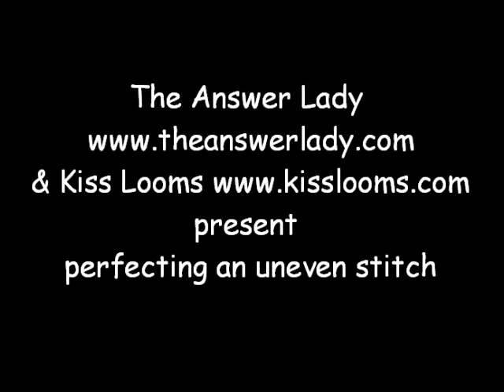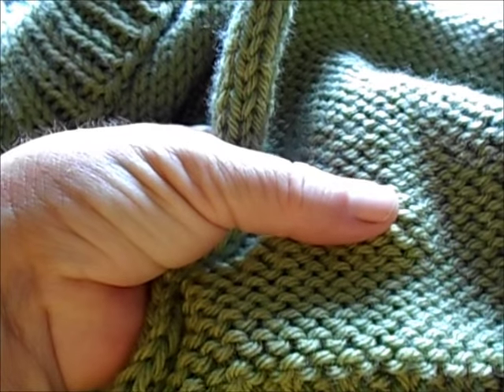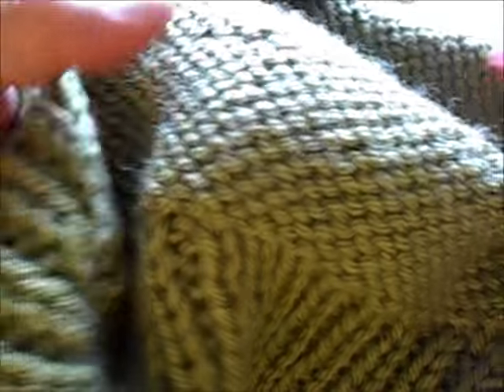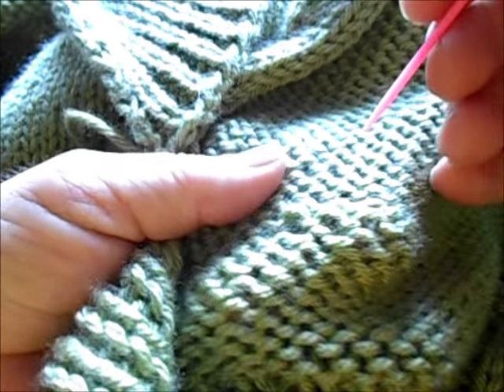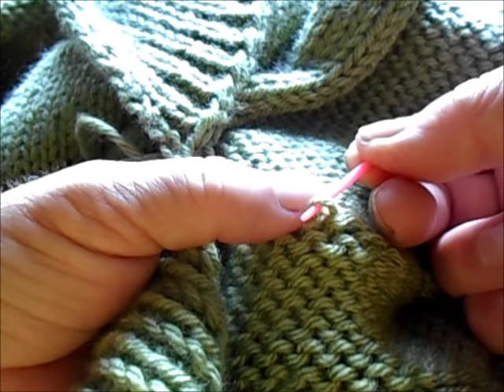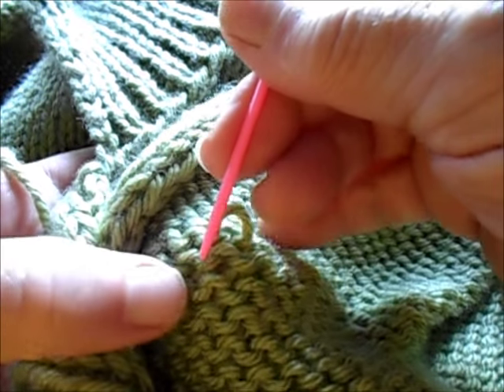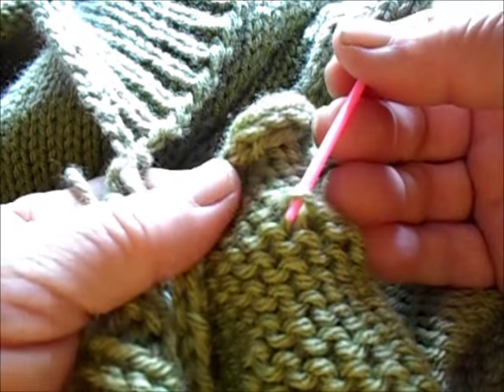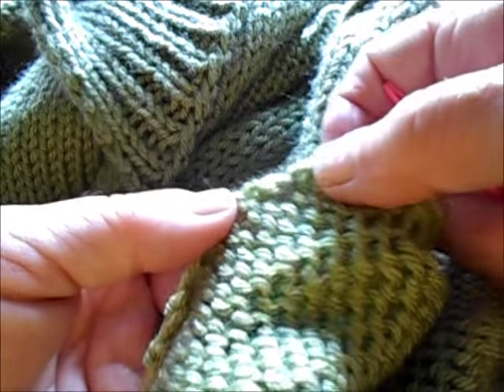perfecting an uneven stitch after the knitting is complete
This movie is part of the Kiss a Kardi with Kate series. The skills apply specifically to a cardigan pattern for Kiss looms that is part of the 2015 Anniversary Celebration. However, they are general cardigan knitting skills that you may apply to many knitting projects. This particular movie is about perfecting uneven stitches.